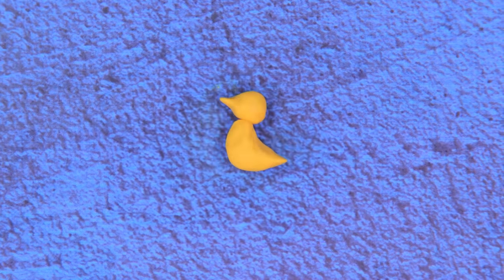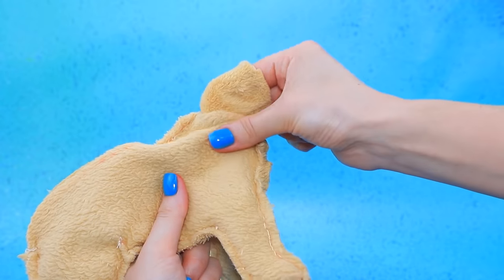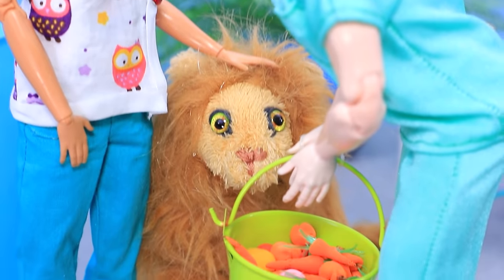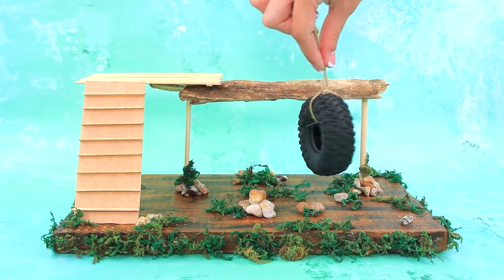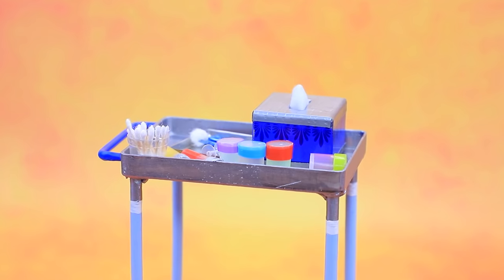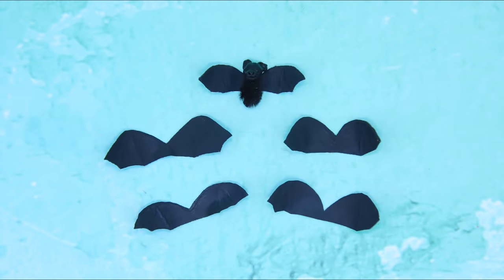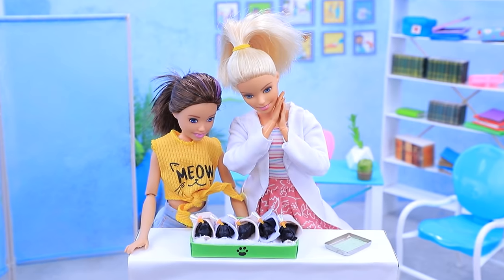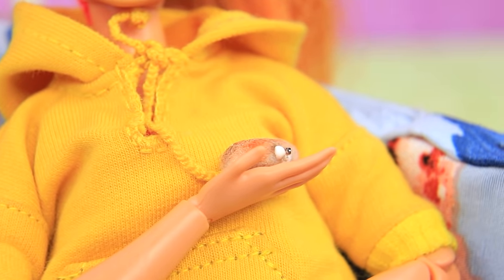15 DIY Barbie Hacks and Crafts / Animal Hospital Ideas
Dolls like animals very much. The veterinary clinic provides all services. Watch new cool ideas in our video.

Supplies and tools:
• Acrylic paint
• Scissors
• Tweezers
• Paint brushes
• Modeling clay
• Wire
• Felting wool
• Dry pastels
• Fleece fabric
• Artificial fur
• Synthetic stuffing
• Floral wire
• Glass decorative eyes
• Embroidery thread
• Artificial leather
• Small stones
• Straw
• Stick from a cake pop
• Hanger from socks
• Wooden chopsticks
• Pin
• Feathers
• Coffee stirrers
• Styrofoam
• Wooden skewers
• Piece of a branch
• Cardboard
• Moss
• Wheel from an old toy car
• Ladder made out of sticks and twine
• Old hanger
• Plastic container from push pins
• Acrylic metal
• Soft aluminum wire
• Toothpick
• Cotton
• Cap from a spray bottle
• Box from perfumes
• Duct tape
• Dried wet wipes
• Pin
• Plastic folder
• Slime container
• Plastic bags
• Printed stickers
• Pipe cleaner
• Disposable nitrile gloves
• Jewelry wire
• Double-sided tape
• Foam paper
• Small rope
• Crepe paper
• Light clay
• Ink rod
• Stuffing
• Plastic box